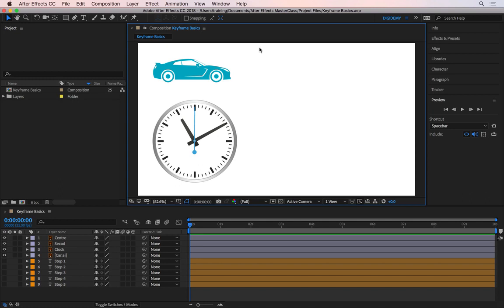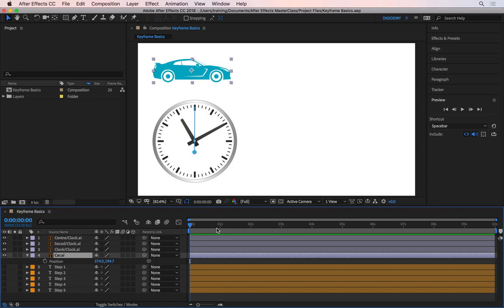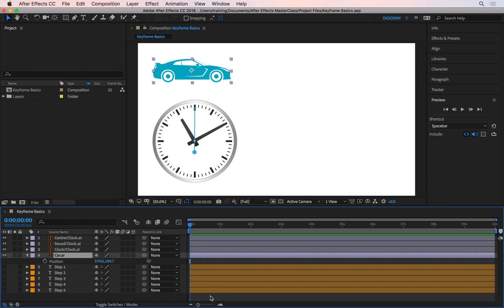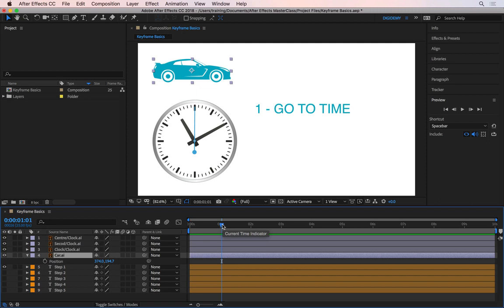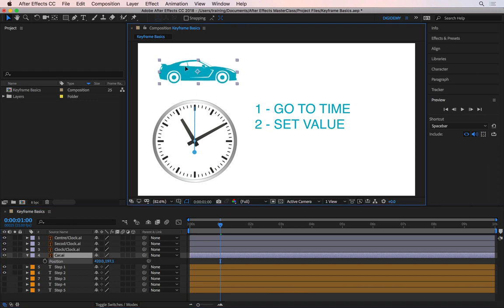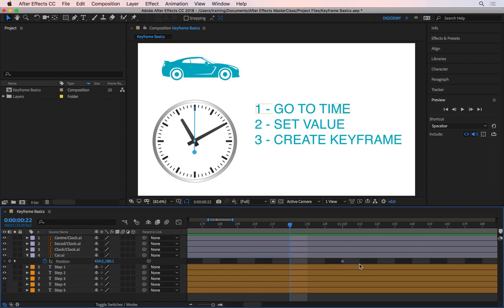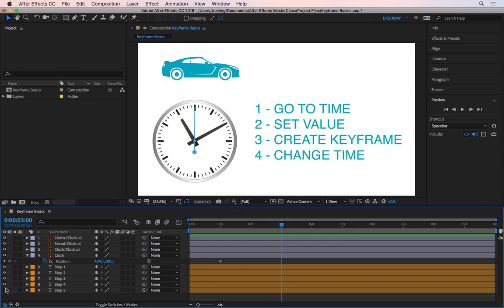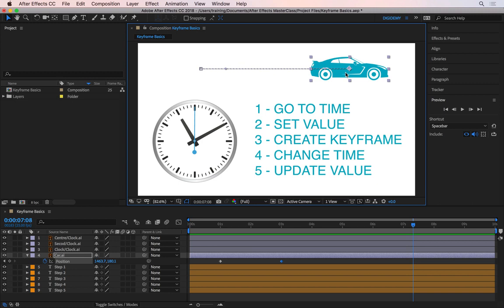20 intro to keyframes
20   intro to keyframes